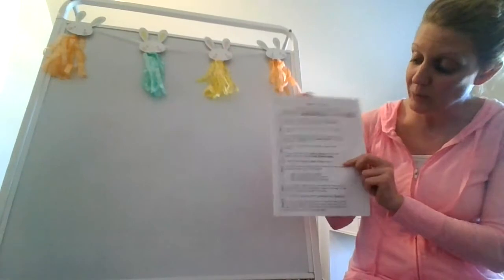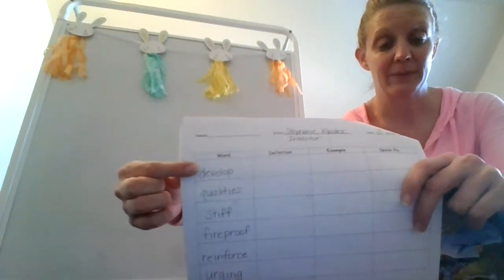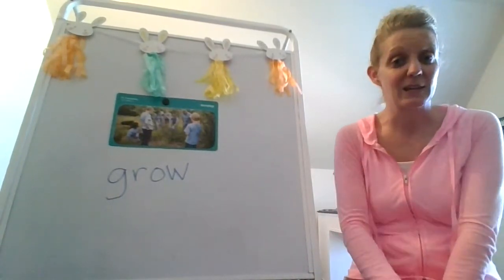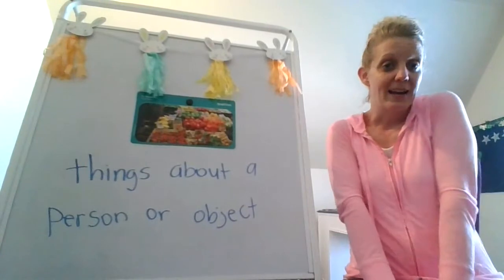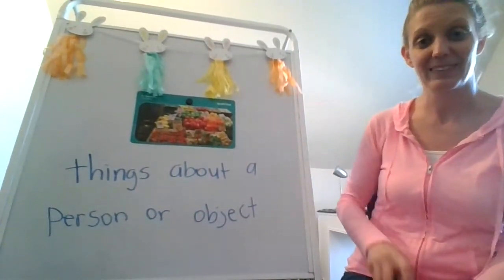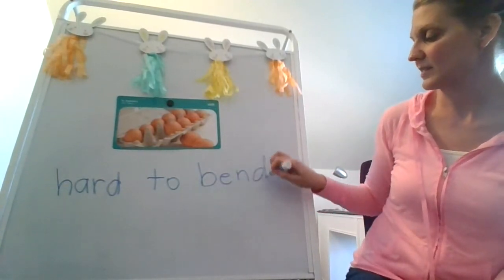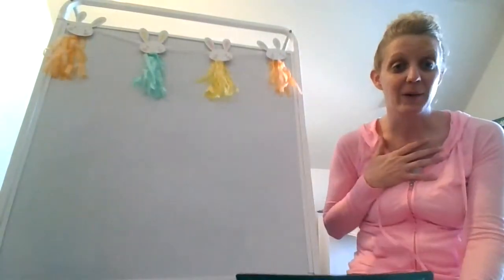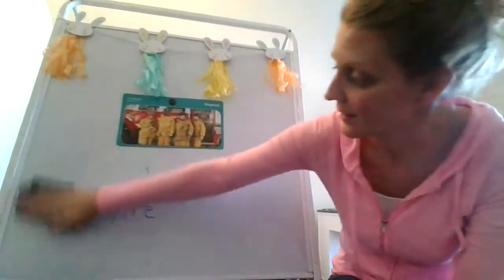4th Grade Week 3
Learn the definitions for this week's vocabulary words!  Write the definitions on your vocabulary chart.